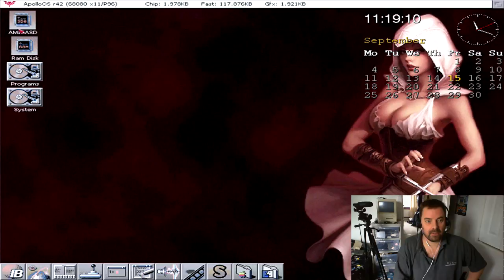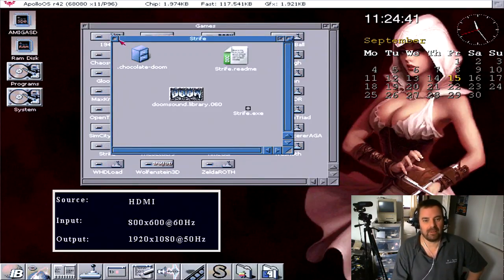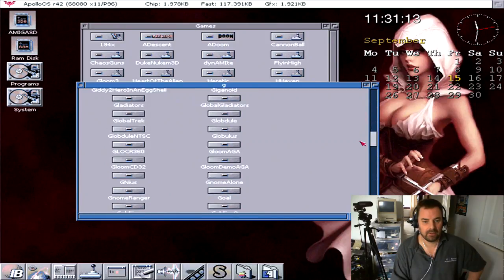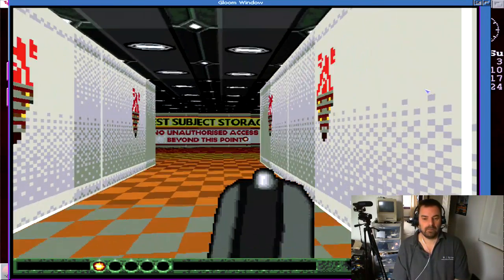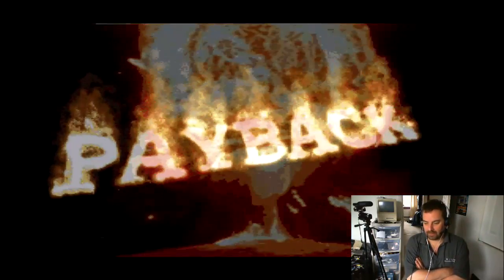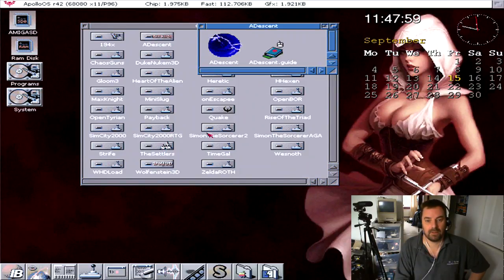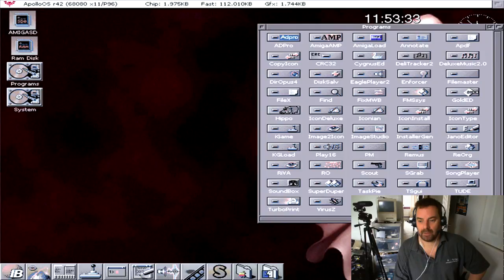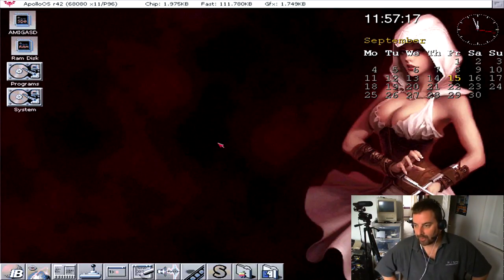amiga 500 SD setup